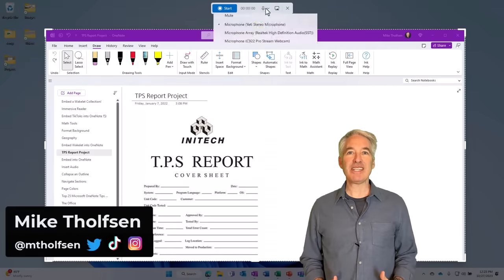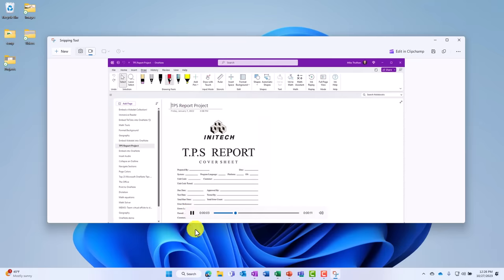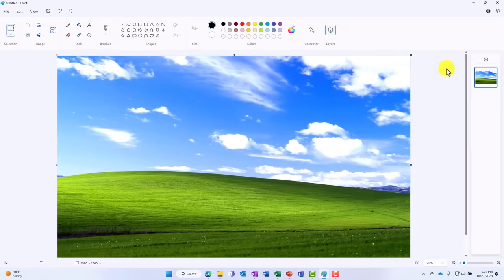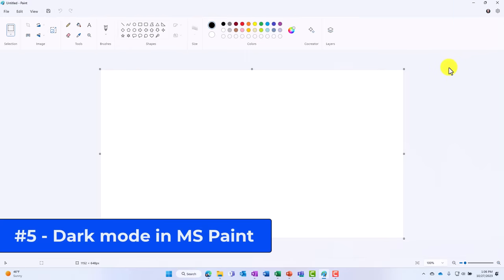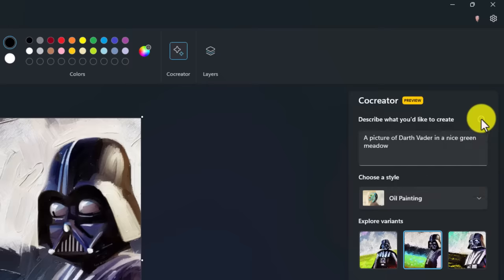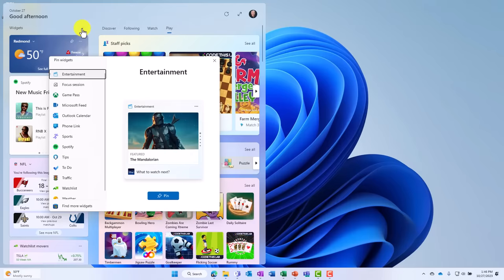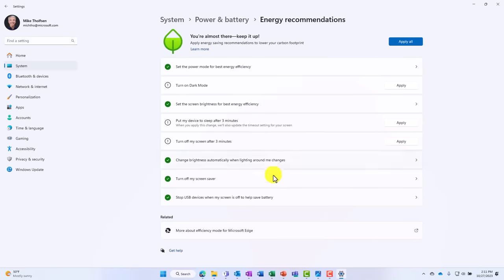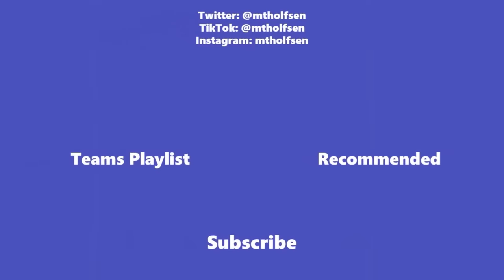11 New Features in Windows 11 23h2 // Tips and Tricks for the 2023 Update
This Windows 11 tutorial video will show you the Windows 11 new features in the just-released new updates in 2023. The 22H3 Windows 11 update is a big one for Windows 11 and includes Screen Recording in the Snipping tools , Explorer enhancements, Notepad updates, MS Paint layers and AI,  Live Captions languages and lots more.

0:00 Introduction
0:13 Screen Record + Audio in the Snipping Tools
1:37 Tabbed Explorer
2:05 Tabbed Notepad
2:36 Layers in MS Paint
4:32 Dark Mode in MS Paint
4:45 Co-create AI with Dall-E in MS Paint
6:09 Built-in Microsoft Teams update
7:07 Widgets improvements with 3 panes
8:04 Blur background in Photos
8:42 Energy recommendations in Settings
9:26 Expanded Live Captions languages